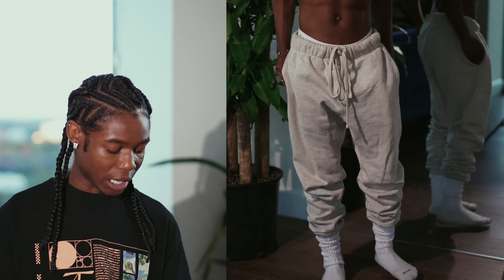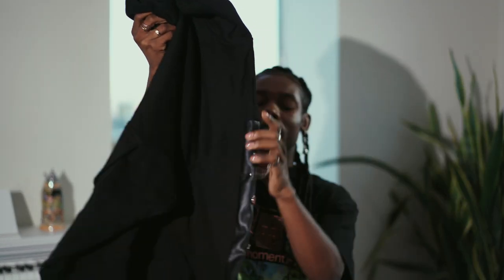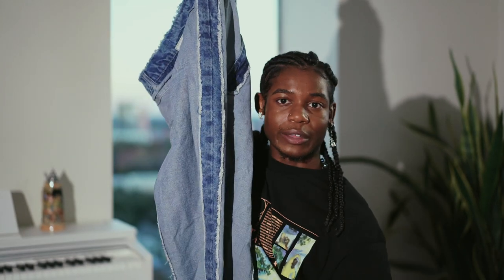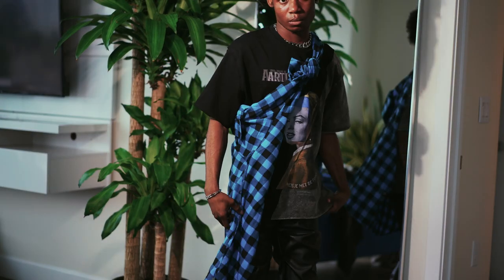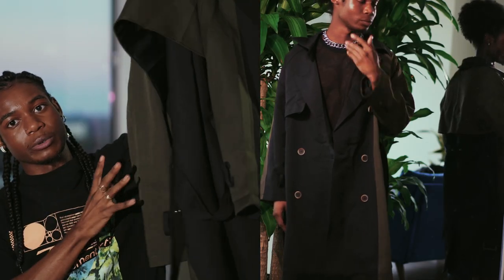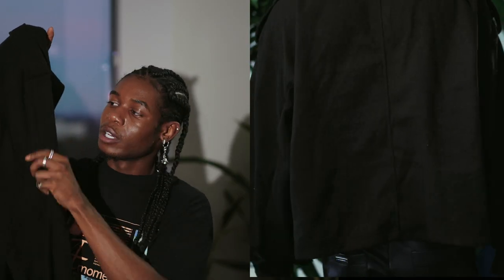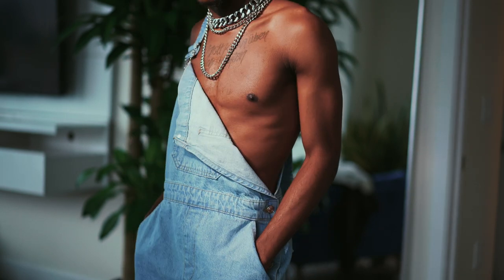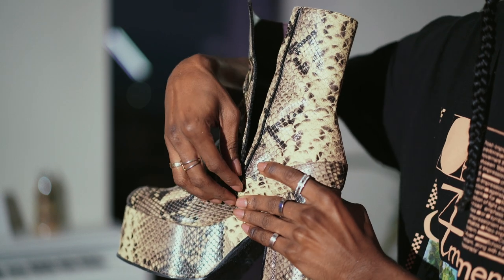FALL WINTER CLOTHING HAUL | trendy, casual +affordable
Whassup? Took awhile but i've finally finished my fall winter collective clothing haul! All clothing pieces purchased within September - mid October timeframe, right on time for fall & winter szn. I tried to get a variety of pieces ranging from trendy to casual + comfort, a few designer boots and more affordable pieces. Which piece is your favorite? All will be linked below.

Spark Mesh tee - shorturl.at/bdgvD
Oversized Asymmetrical Top - shorturl.at/fnGT8
Asymmetrical White Tee - shorturl.at/zFQVY
Beige Hoodie - shorturl.at/rxzV4
Beige Sweats - shorturl.at/hoAJT
Grey Sweats - shorturl.at/rDMRT
Flower of Life hoodie - shorturl.at/csHZ7
Flower of Life Joggers - shorturl.at/kyzPT
Vintage Tie Dye High rise - shorturl.at/asBZ8
Weekday Oversized shirt dress (black) - shorturl.at/wFJV3
COLLUSION graphic tee - shorturl.at/opvDW
COLLUSION Floral Graphic shirt dress - shorturl.at/kpxEH
COLLUSION unisex Flame logo tee - shorturl.at/bgEQ4
weekday shirt dress (beige) - shorturl.at/isIO9
Denim overall - shorturl.at/hpuRT
Oversized White Sweatshirt - shorturl.at/lpBRU
Ann Demuelemeester Bird Claw Leather Ankle Boot - shorturl.at/duN37
Dries Van Noten Snake Print Boot (biege) - shorturl.at/fiES0

Film Equipment:
Sony A7c w/Ziess 55mm 1.8 lens
Sony ZV1
Standard Spot (fill-in) light
Godox SL60W light
Final Cut Pro X